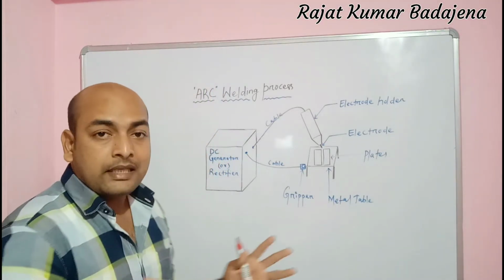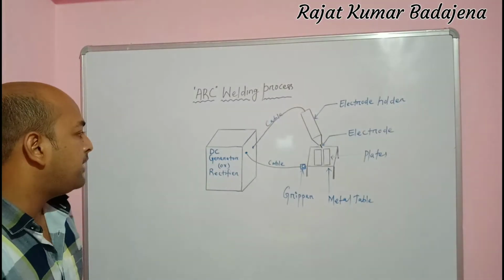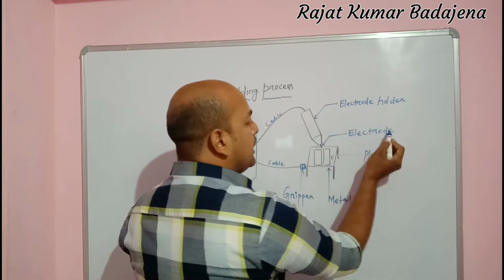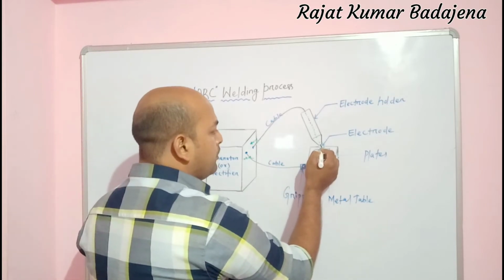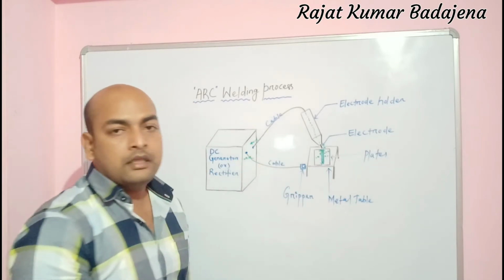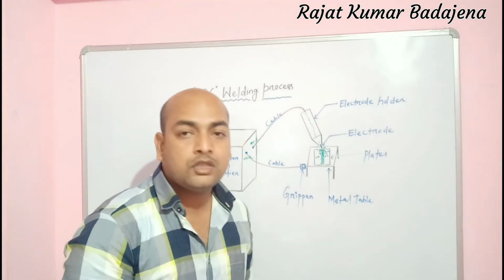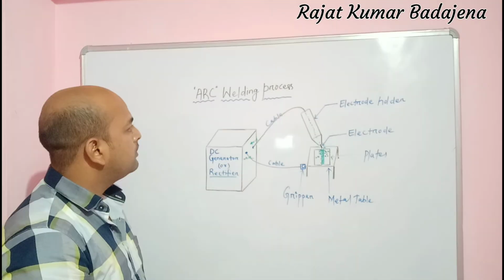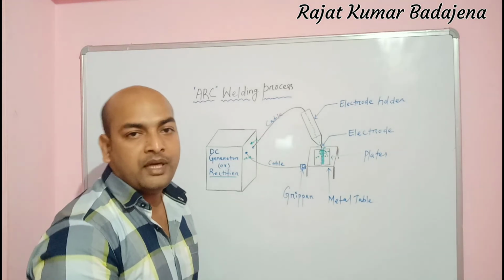ARC welding Process